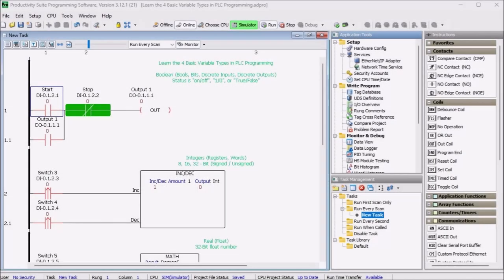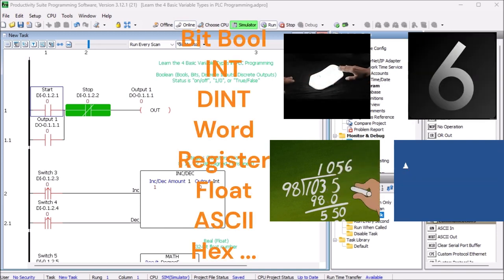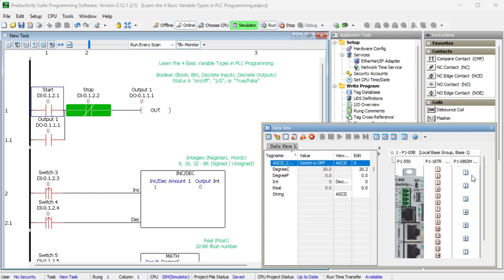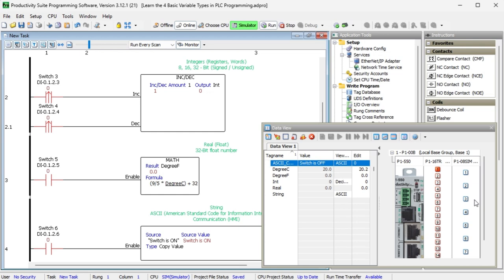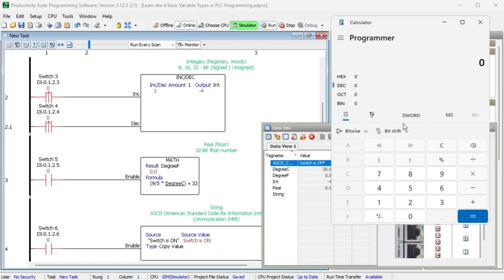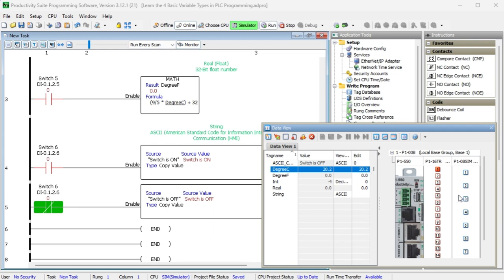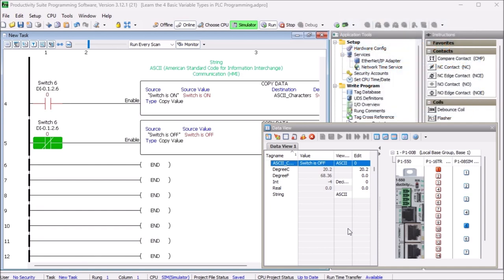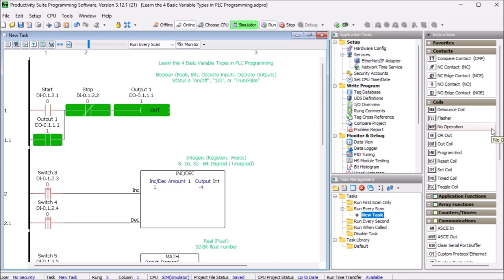Learn the 4 Basic Variable Types in PLC Programming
There are four fundamental variable types in PLC programming: Boolean, Integer, Real, and String. This is a universal concept for all PLC programming but needs to be clarified due to the acronyms and various names used by manufacturers and PLC hardware. Your controller programming manual will help you understand the terms of the variables in your hardware. It is essential to understand the different types of variables available to you, the programmer. We will explore each of the four variable types, breaking down what they are and how they are used in programming your controller. Let's dive in!

00:00 Learn 4 Basic Variable Types in PLC Programming
00:58 Boolean (On / Off) PLC Variable
02:10 Integer (Number) PLC Variable
03:51 Real (Very Large or Small Number) PLC Variable
04:46 String (Character) PLC Variable

Here are the controllers that we have covered at ACC Automation:
Productivity Series

EasyPLC Software Suite is a complete PLC, HMI, and Machine Simulator Software package. This PLC learning package includes the following:
Easy PLC – PLC Simulation will allow programming in Ladder, Grafcet, Logic Blocks, or Script.
Learn PLC programming the easy way. Invest in yourself today.

Regards,
Garry
ACC Automation